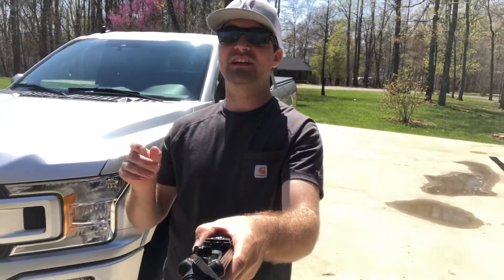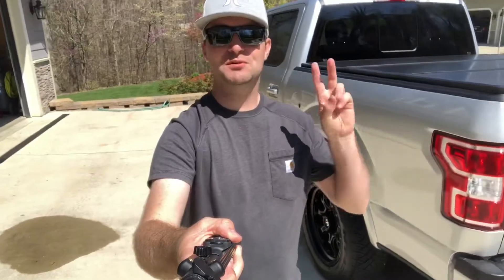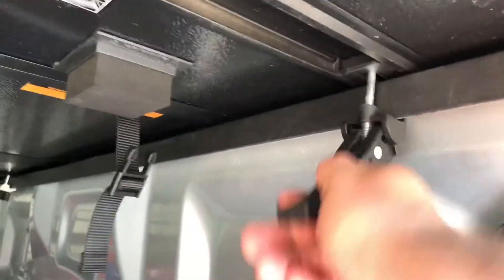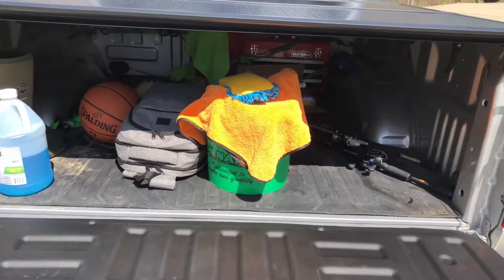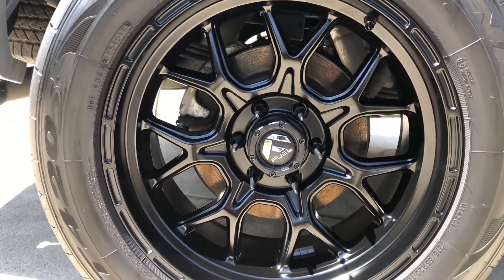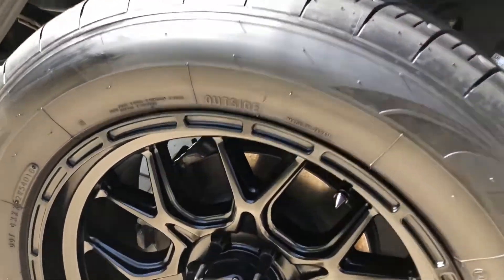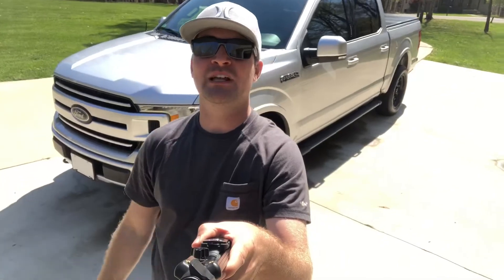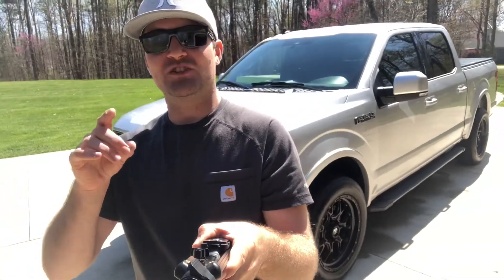MUST HAVE F-150 UPGRADES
Looking to upgrade your 2018+ F-150?       Here are some upgrades of all size that I have done to my 2019 Sport. All of these upgrades are super simple and add tons of comfort, organization, and appearance to your vehicle.
Featured Products:
-Wheels: 20x9 Fuel Tech
Lug Nuts: Coyote Spiked Lug Nits

Are you a business that would like to see your product featured in a video?